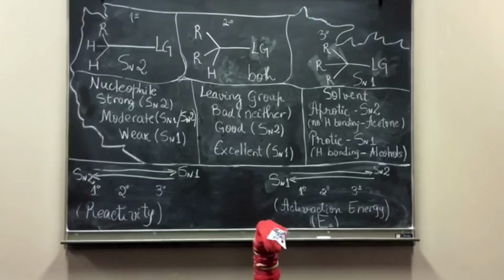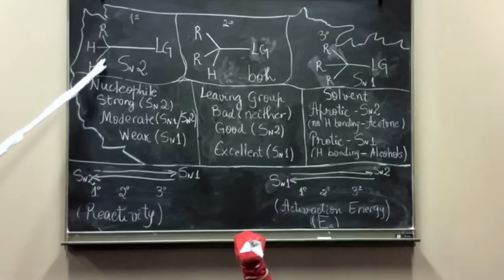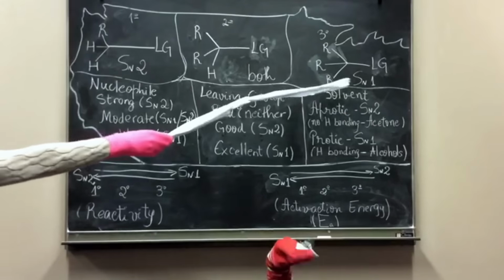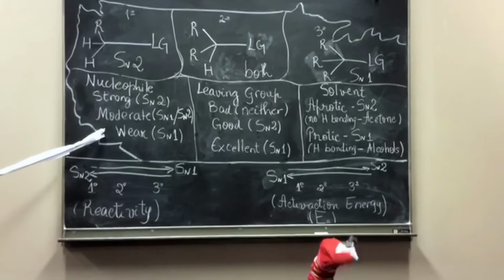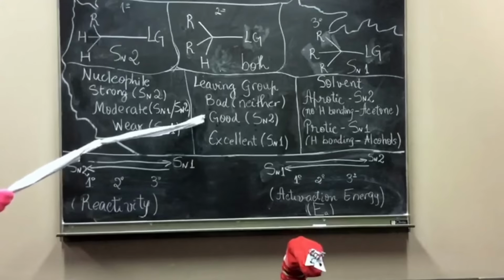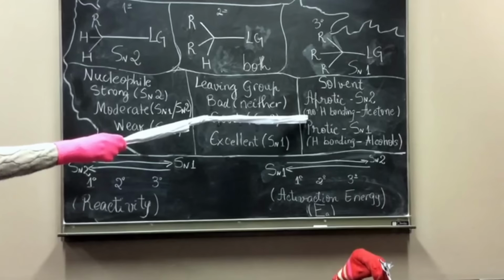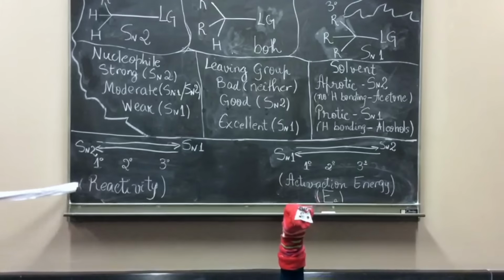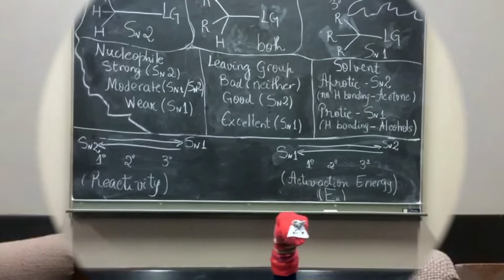OChem News by Angolan OChem Squad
Video project for CHEM 3053 with Dr. Cichewicz